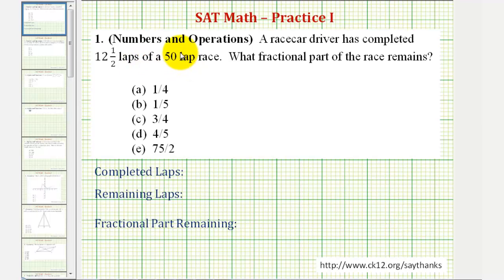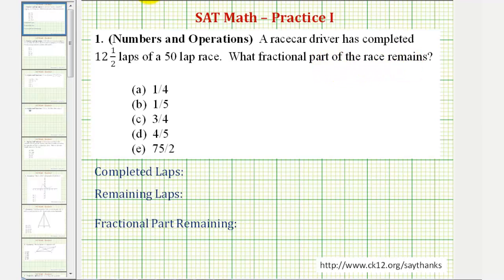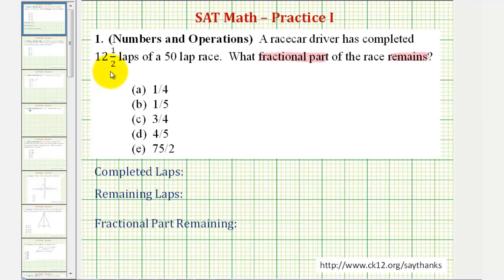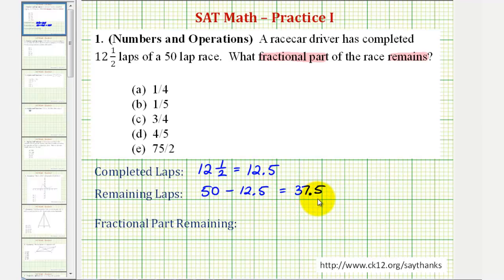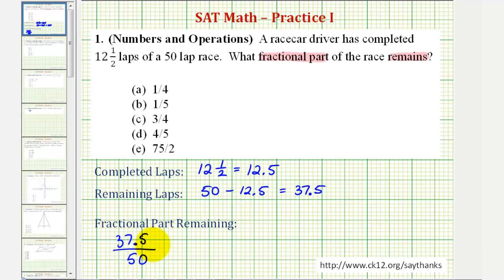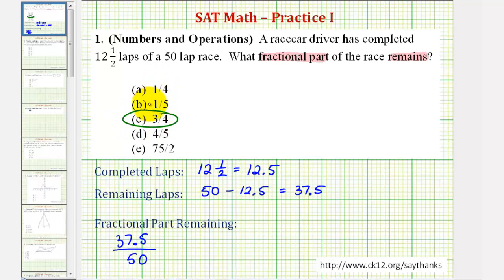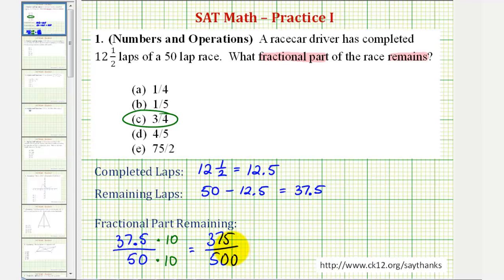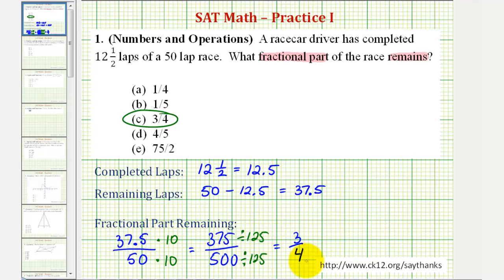SAT Math (Number and Operations) - Practice 1.1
The video provides an explanation of a practice SAT math question involving number and operations.